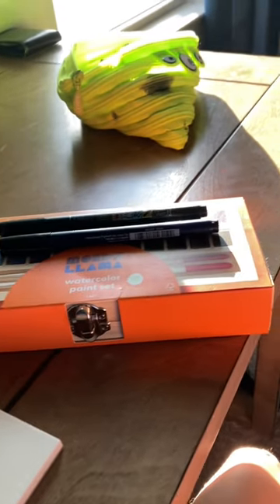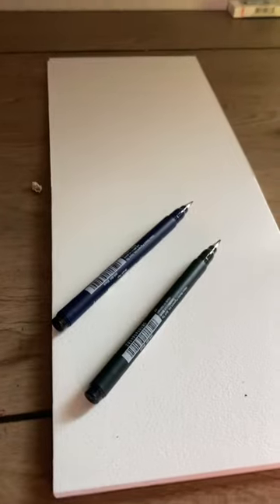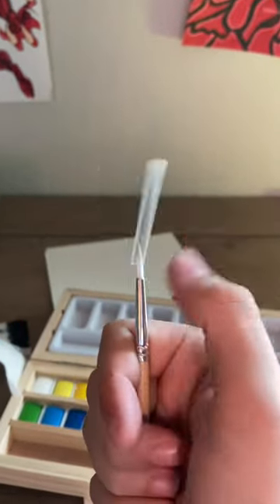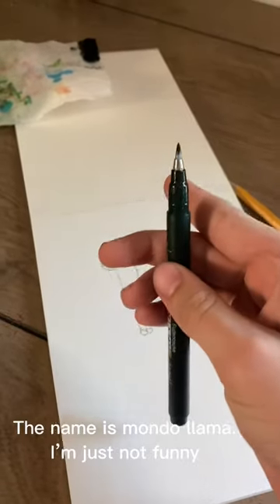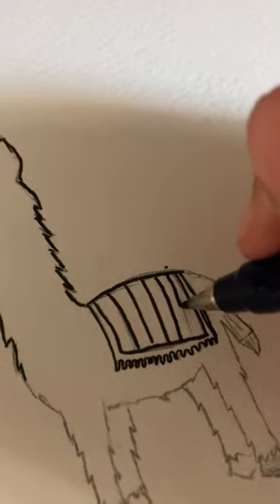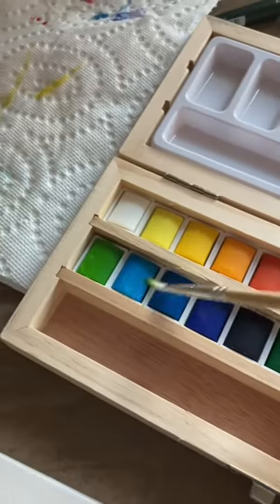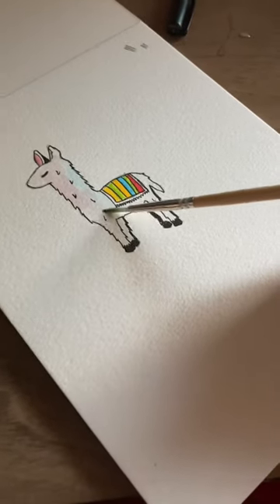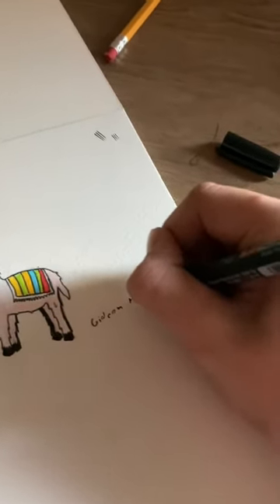New art supplies!